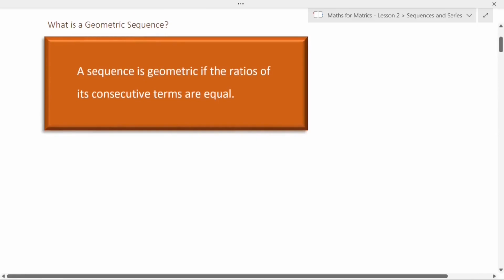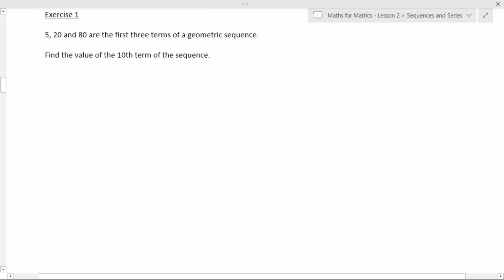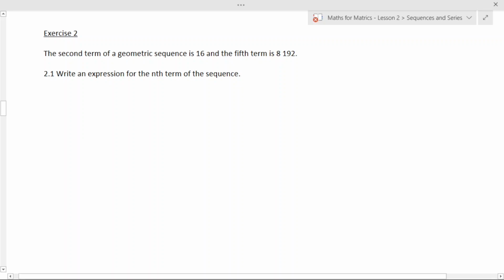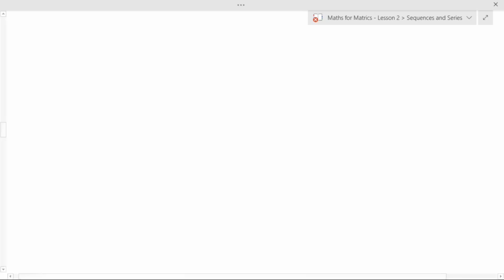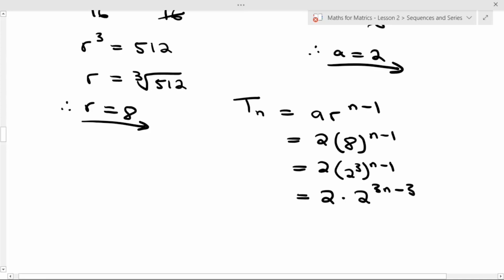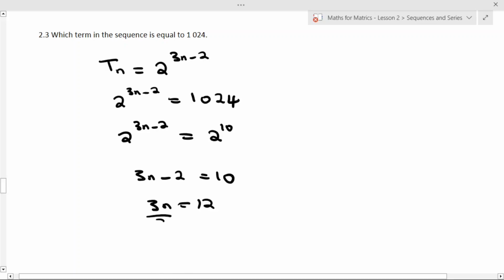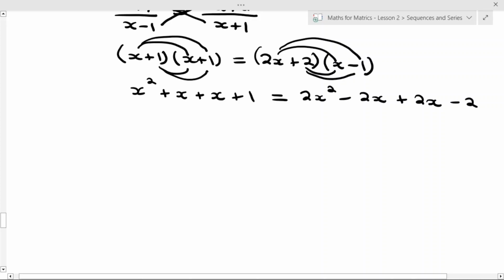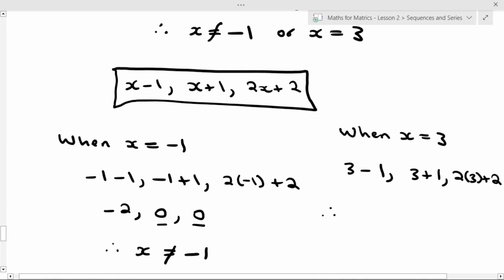Lesson 2 | Geometric Sequences | Grade 12 Mathematics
In this lesson we focus on Geometric Sequences under the topic Sequences and Series on the Grade 12 CAPS syllabus.
We start off by defining a geometric sequence, and then we take a closer look at the formula for the general term of a geometric sequence.
We then solve problems related to geometric sequences.